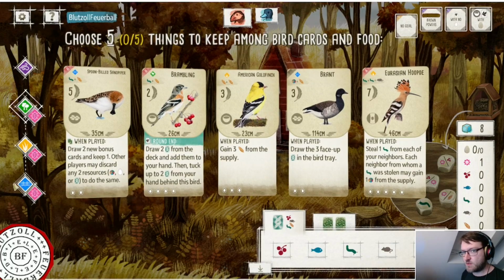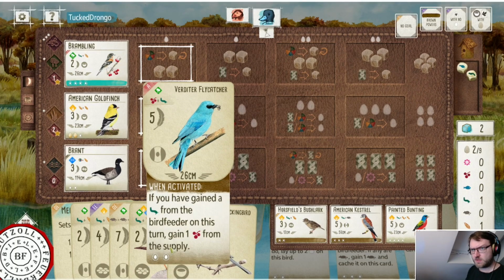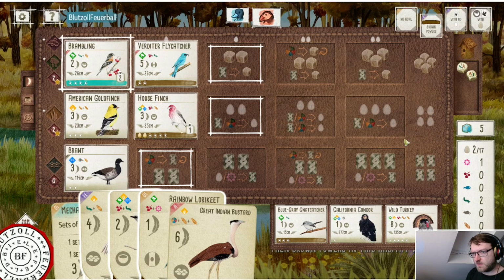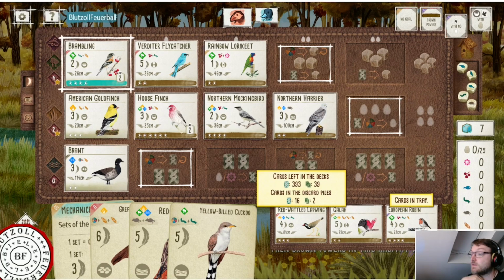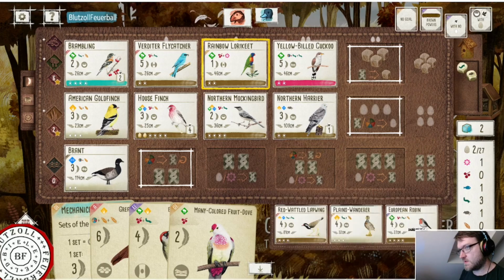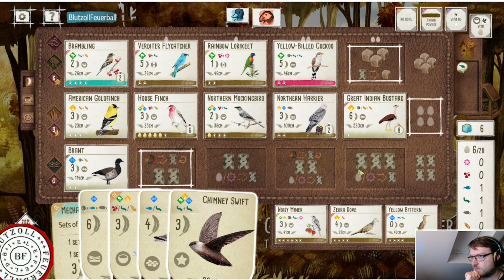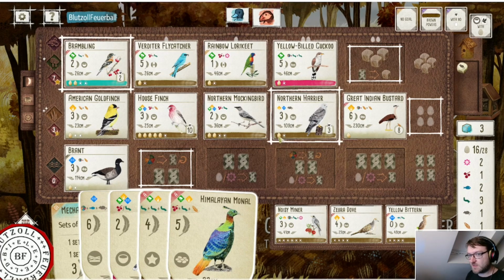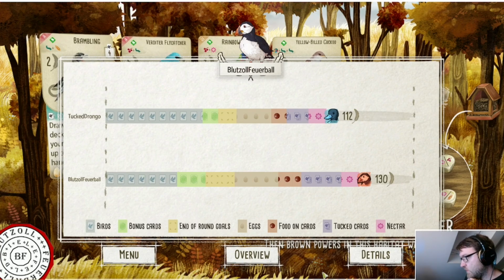Bustard Busted Confirmed! Wingspan Gameplay Asia Expansion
The thumbnail might be a slight exaggeration ;) I still think Great Indian Bustard is the bird in the game that can score the most points in one go. In this game it only helped to turn a difficult setup into a decent final score. Join my second venture into Asia expansion, this time with more Asia birds, I promise! :D